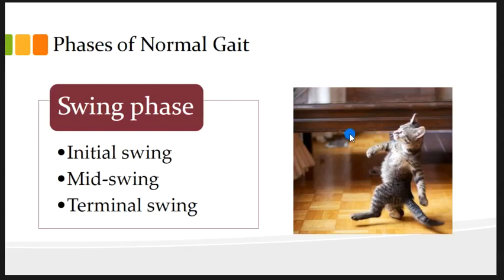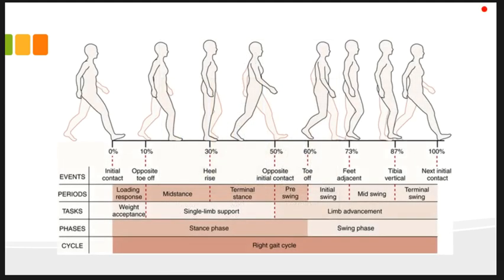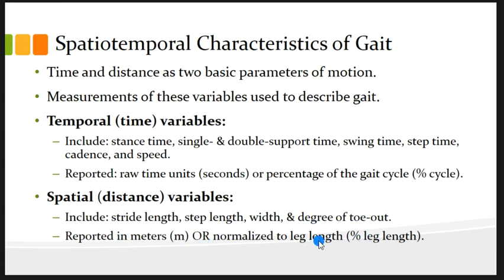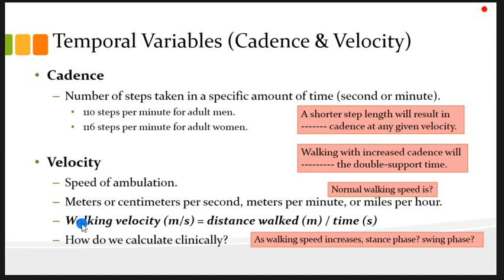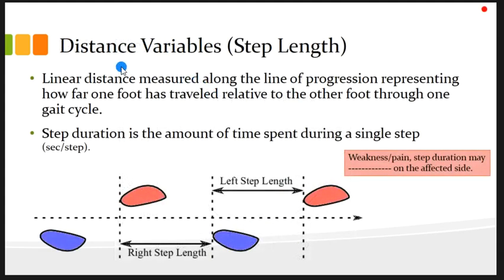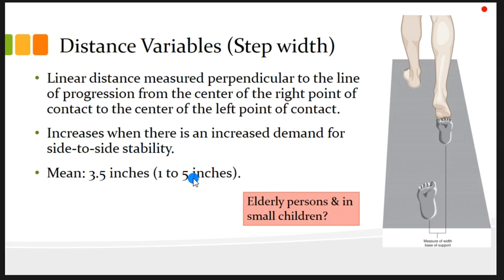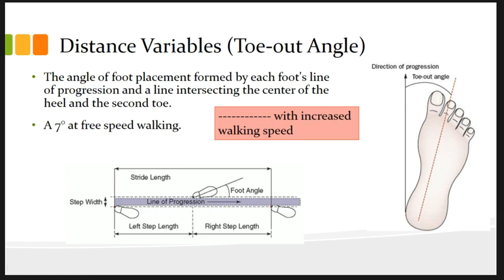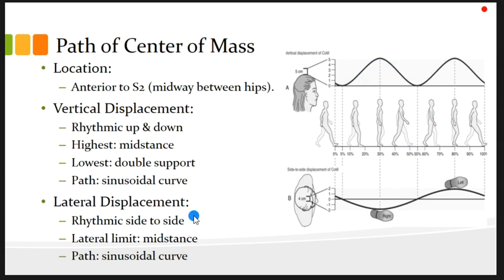DPT 7120 Gait Part 2 Swing phase